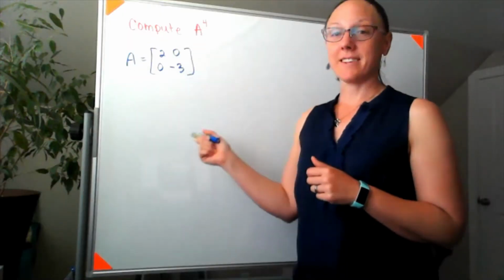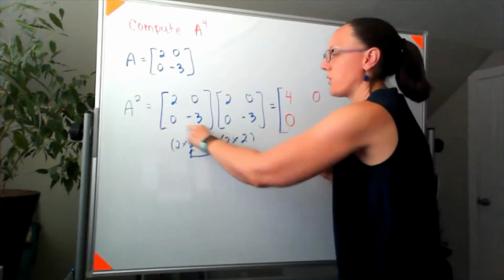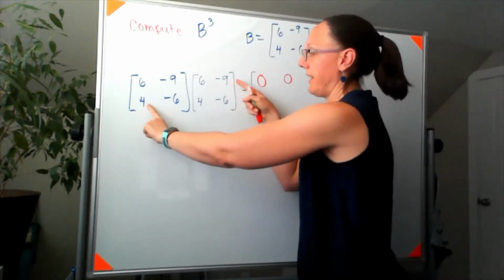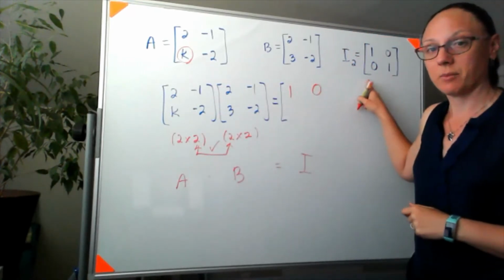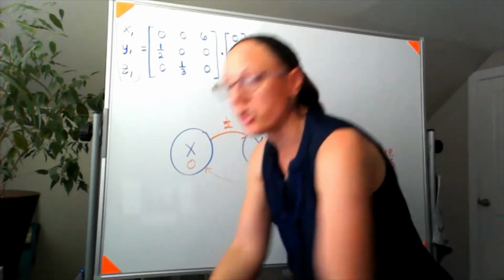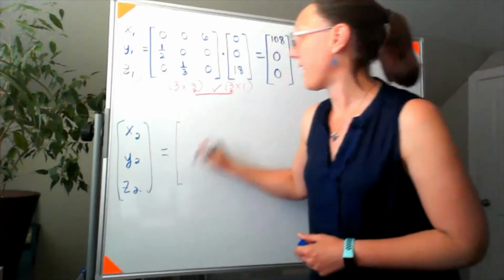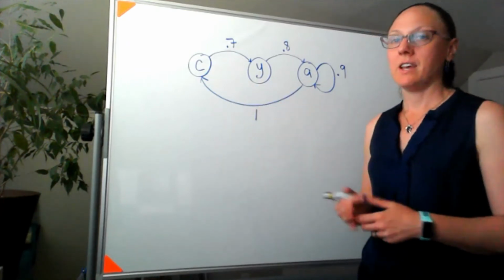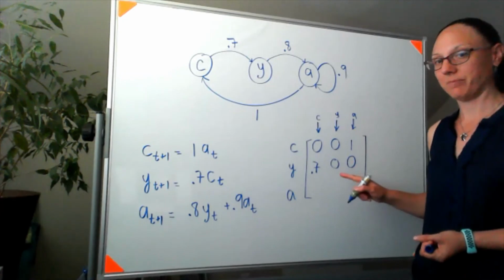Solutions to Quiz 7, spring 2020 CO-17B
26 May 2020
Quiz 7 solutions